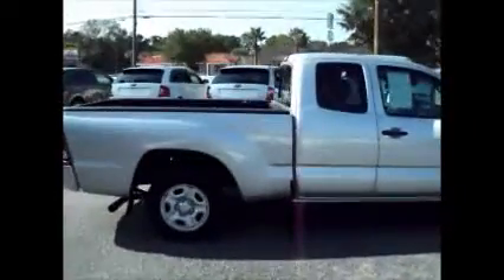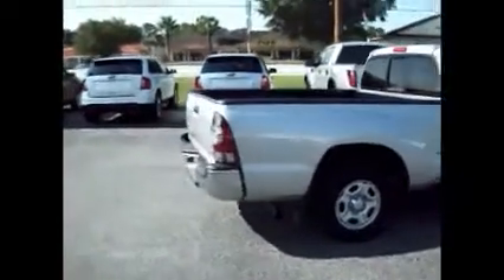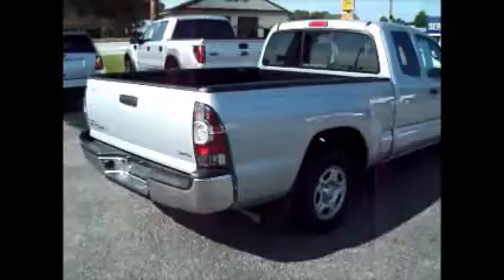2011 Toyota Tacoma SR5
Thank you from
King's Colonial Ford.
on this vehicle,
 please give us a call at: